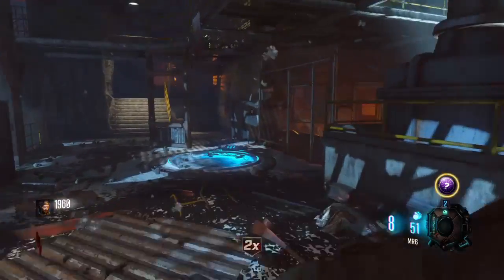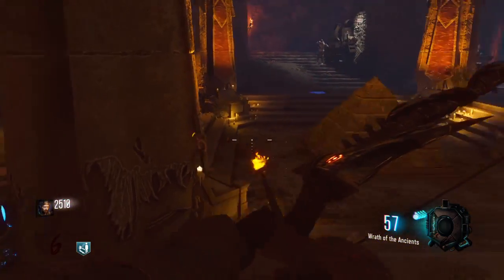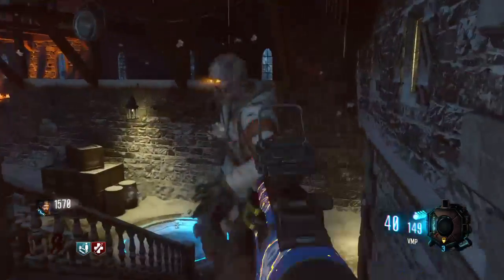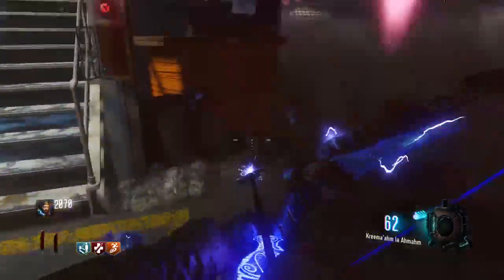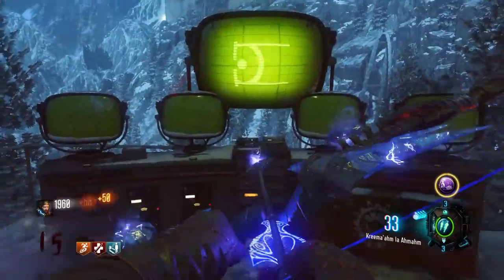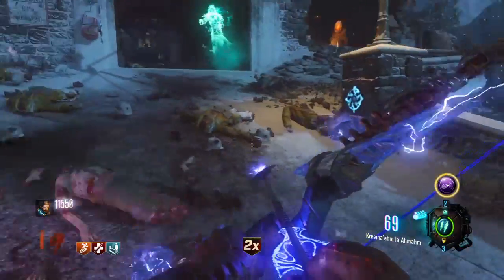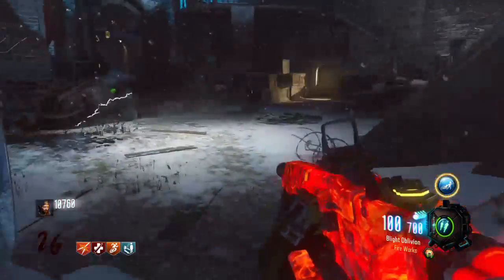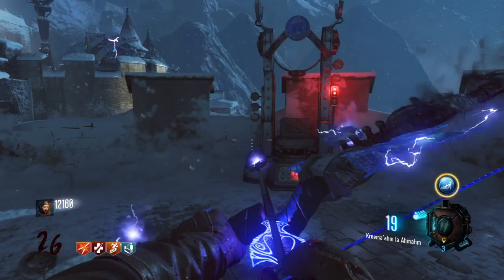Der Eisendrache COMPLETE SOLO Easter Egg Walk-Through. Full Tutorial Guide "Black Ops 3 Zombies"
"BO3 Zombies" (My Brother's Keeper) ULTIMATE SOLO MAIN Easter Egg Guide, STEP BY STEP instructions from start to finish. Follow this tutorial and you will be able to complete the solo Der Eisendrache Easter Egg! Hope this is helpful and enjoy!